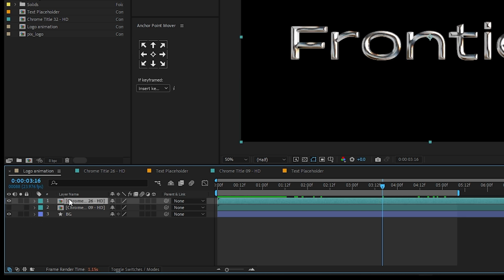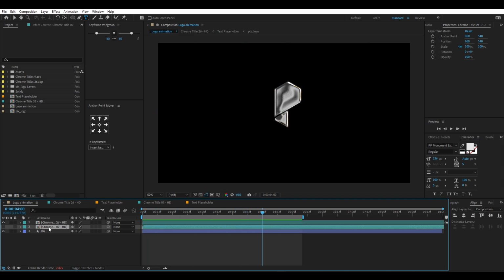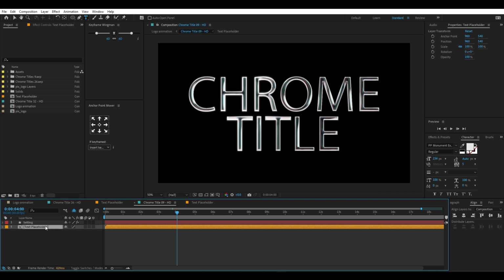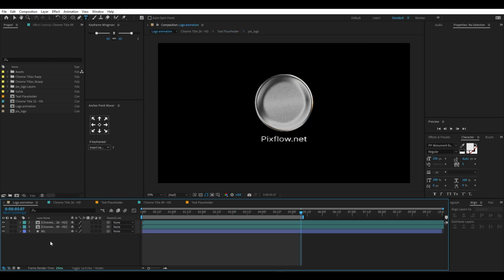This hidden feature makes everything metalic - Animated Chrome Titles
40 different styles of chromatic titles, 10 styles with 4 animations for each, that can be fully modified and customized based on the style of your video. Chrome Titles is perfect for creating stylistic music videos.